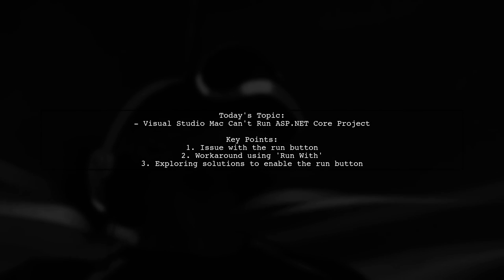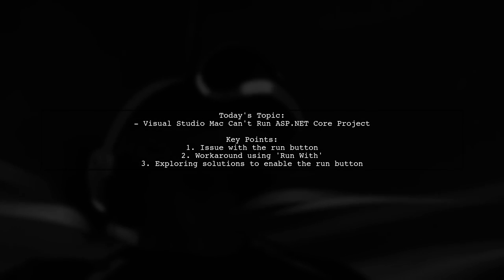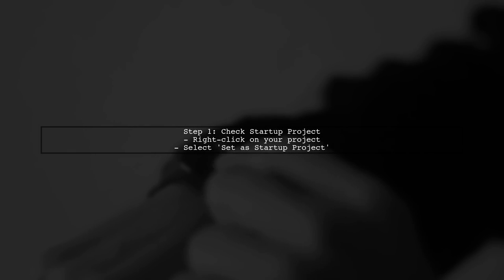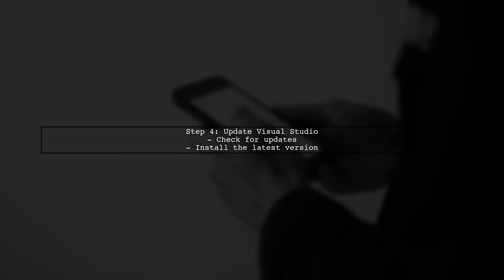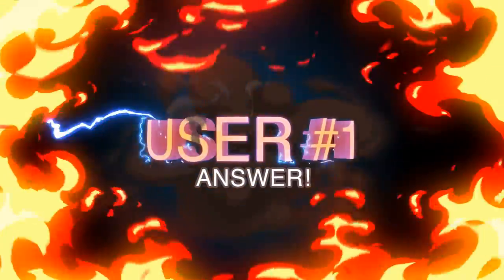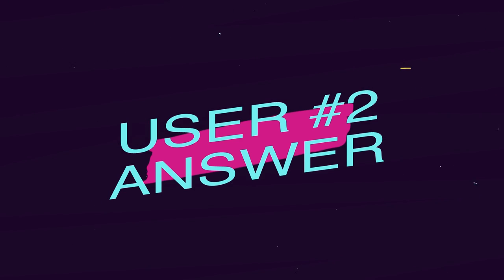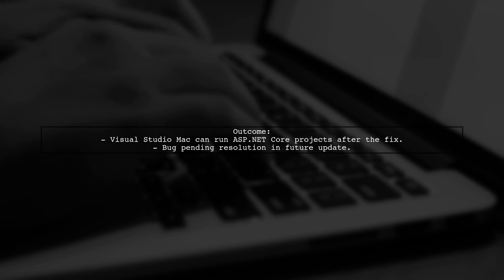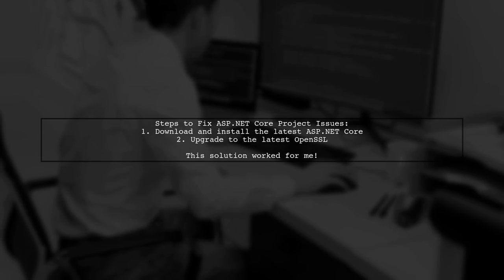Fixing ASP.NET Core Project Issues in Visual Studio for Mac: A Step-by-Step Guide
In this video, we dive into the common challenges developers face when working with ASP.NET Core projects in Visual Studio for Mac. Whether you're encountering build errors, configuration issues, or dependency conflicts, this step-by-step guide will equip you with the tools and techniques needed to troubleshoot and resolve these problems effectively. Join us as we simplify the process and help you get back on track with your development workflow!

Today's Topic: Fixing ASP.NET Core Project Issues in Visual Studio for Mac: A Step-by-Step Guide

Related to: asp.netcore, visualstudioformac, projectissues, troubleshooting, step-by-stepguide, #.netdevelopment,